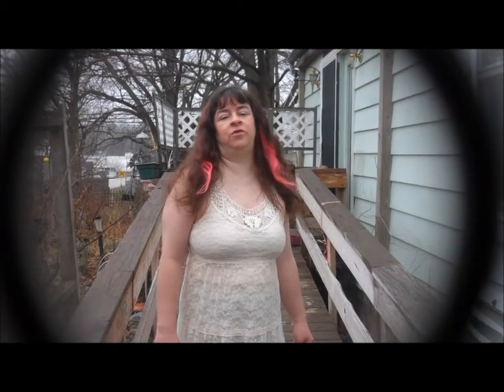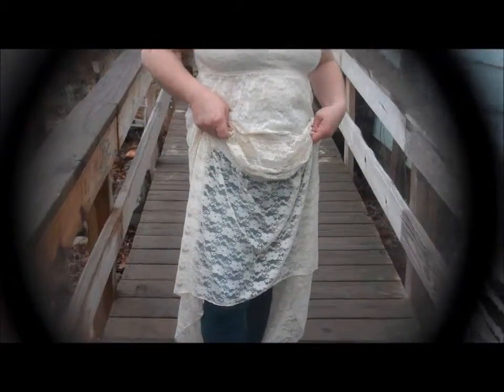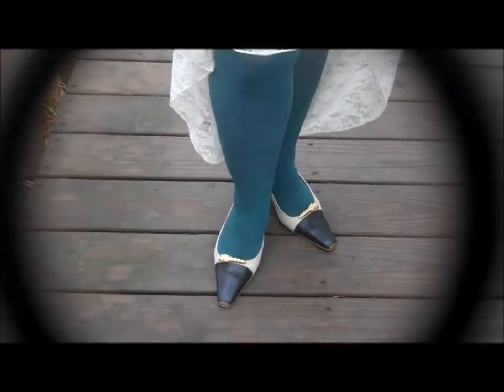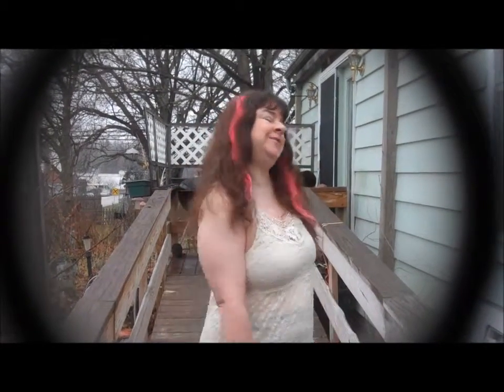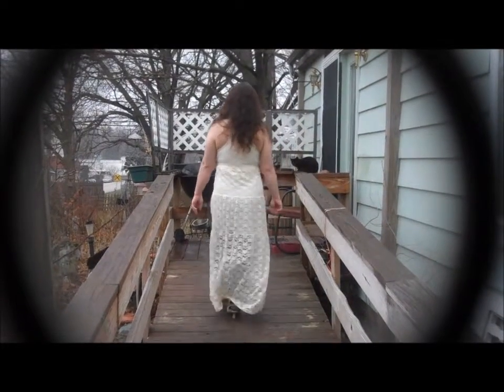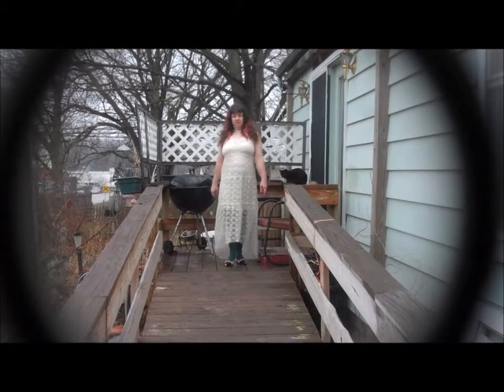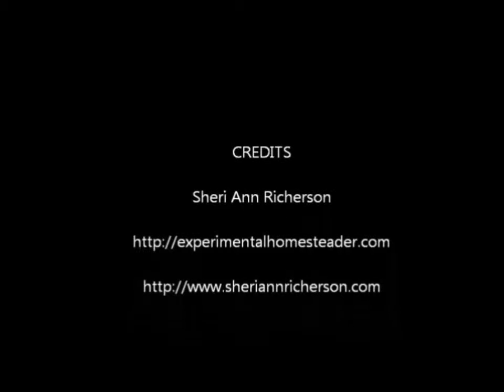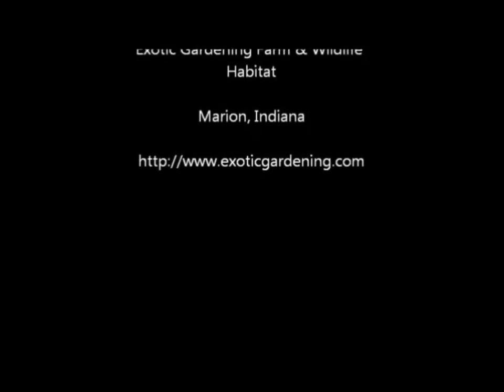Look One and Only Textured Tights Forrest Green Sheri Ann Richerson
Sheri Ann Richerson from ExperimentalHomesteader.com shows off the Look One and Only Textured Tights in Forrest Green she received for review.